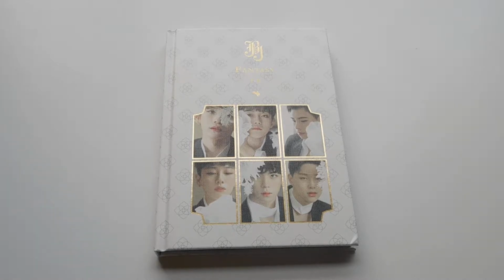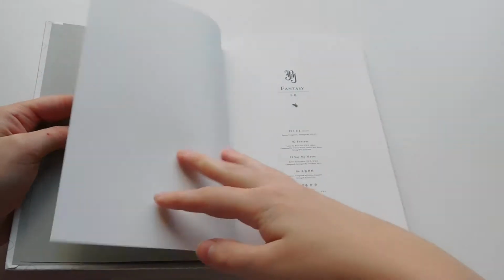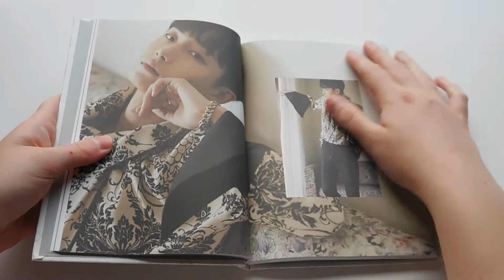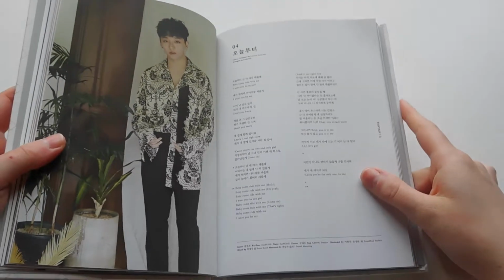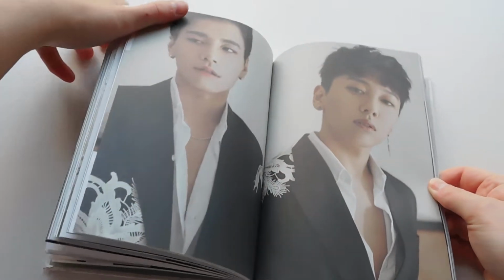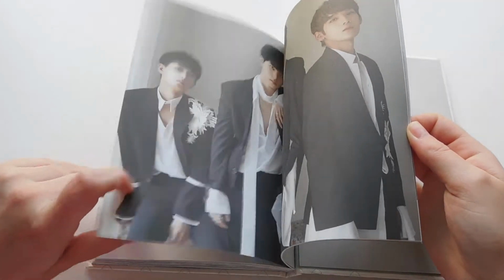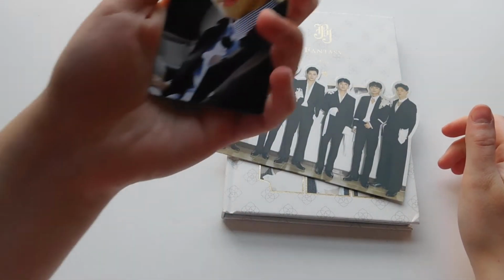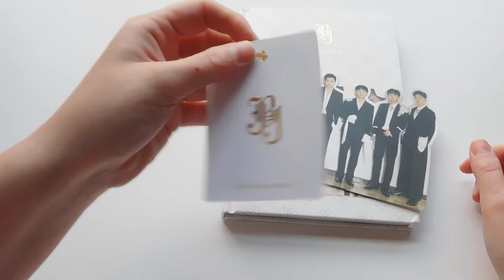[Unboxing] JBJ (제이비제이) 1st Mini Album Fantasy I-II ♥♥♥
This was a great debut album even though I became a fan of JBJ late into their second era discovering their debut mini album is one of my favorite memories with them!

This album comes with a randomly selected CD plate, photobook, standee, and two randomly selected photocards

Tracklist:
1. J.B.J. (Intro)
2. Fantasy
3. Say My Name
4. 오늘부터
5. 꿈을 꾼 듯
6. 예뻐 (CD Only)